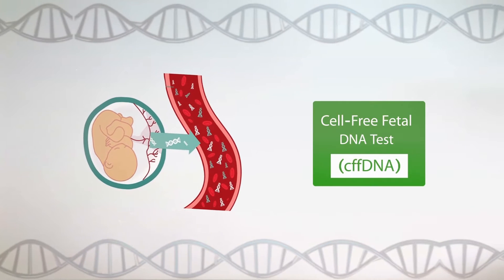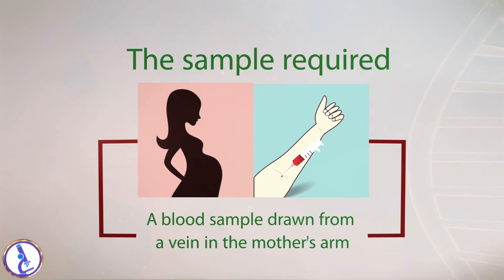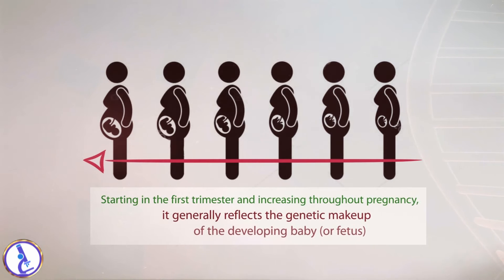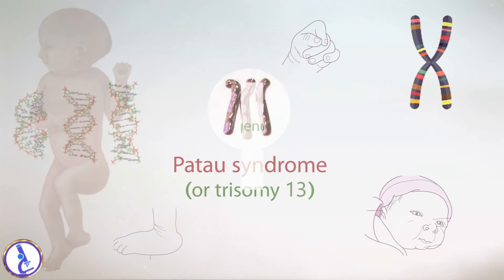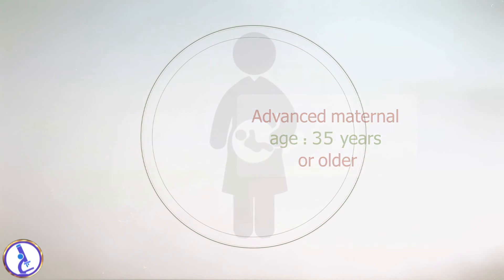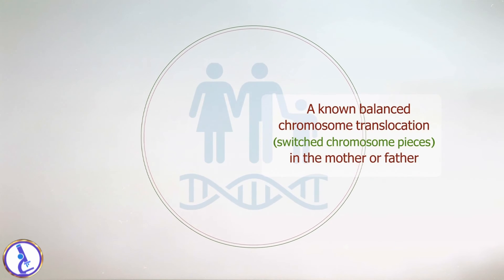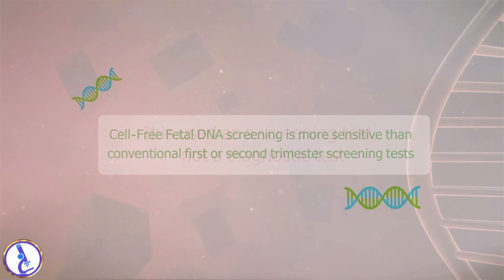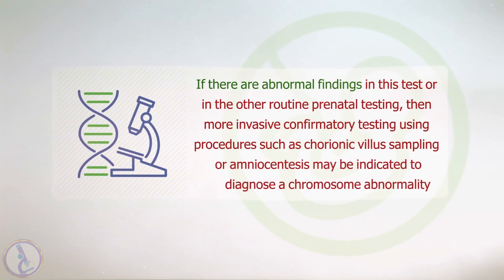Cell-Free Fetal DNA (cffDNA) Test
Prenatal cell-free DNA screening, noninvasive prenatal screening

This test is performed for pregnant women, to assess the risk of your developing baby (fetus) having certain chromosome disorders.

Pregnant women are asked to get it during or after the 10th week of pregnancy.

Cell-free fetal DNA (cffDNA) is genetic material that is released by the placenta and circulates in a woman's blood during pregnancy. CffDNA generally reflects the genetic makeup of the developing baby (fetus). Cell-free fetal DNA prenatal screening, called non-invasive prenatal screening (NIPS) by some, detects defects in fetal DNA after it is purified from the pregnant woman's blood.

CffDNA is present in a pregnant woman's blood in small quantities starting in the first trimester and increases throughout pregnancy. The cffDNA test is a relatively new, non-invasive method of screening that can be performed as early as the tenth week of pregnancy for women.

The test can identify chromosome disorders in a developing baby, including the presence of extra chromosomes (trisomies) such as Down syndrome (trisomy 21), Edwards syndrome (trisomy 18), and Patau syndrome (trisomy 13). The extra genetic material present in these conditions affects the development of the baby and causes characteristic signs, symptoms, and complications.

Down syndrome is the most common of the three trisomies detected by cffDNA testing and varies significantly in severity from person to person. Edwards syndrome and Patau syndrome are more rare and more severe, with most affected babies dying within weeks to months of birth. This test may be used to identify other rare conditions resulting from an extra chromosome or missing piece of chromosome (microdeletion).

CffDNA testing can also detect an extra sex chromosome. One example is Klinefelter syndrome, resulting from two X chromosomes and one Y chromosome.